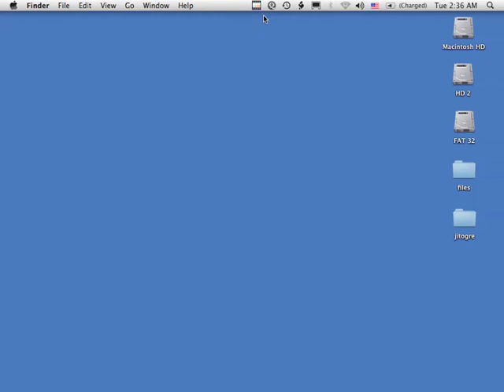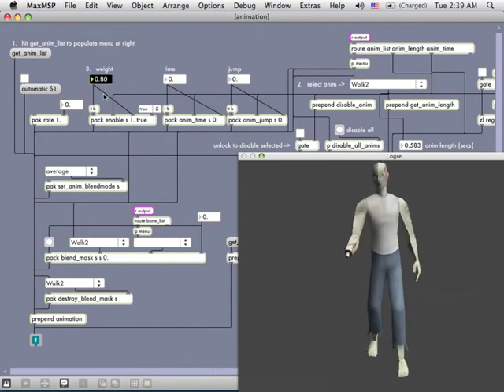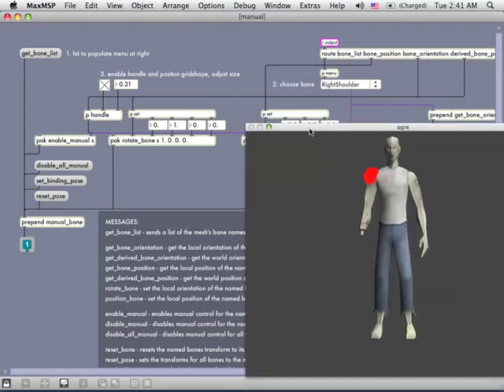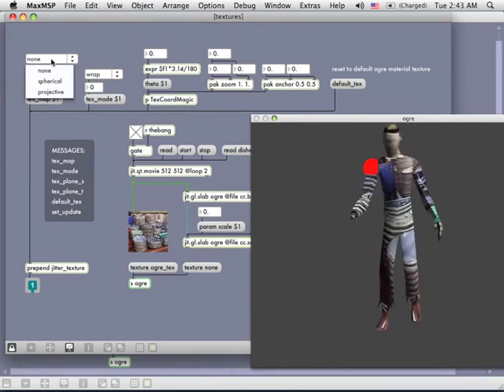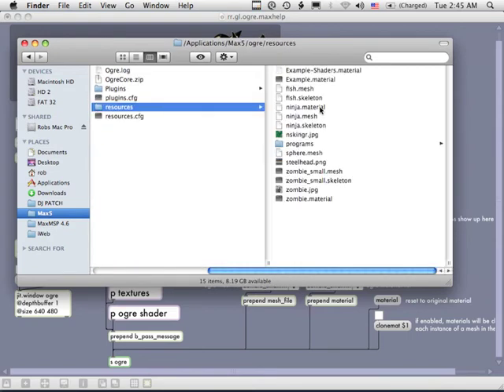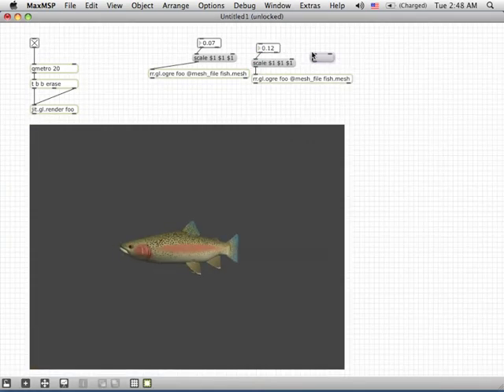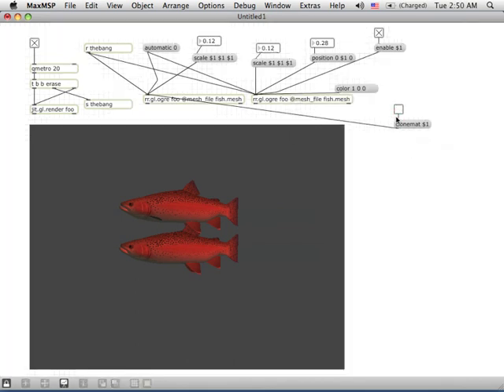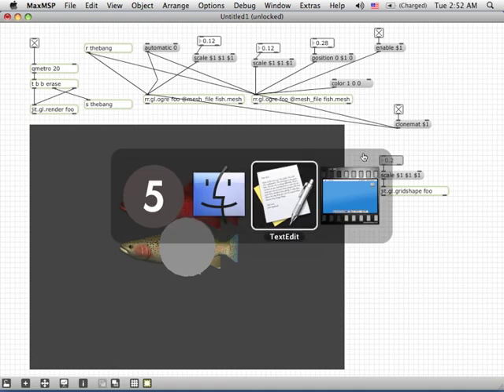Jit-Ogre Instructional Video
A basic rundown of the jit-ogre external, including new features.

This video demonstrates the basic usage of the jit-ogre external, including installation, animation, manual-bone, textures, and shaders. In addition an example of using jit-ogre with other jit.gl objects